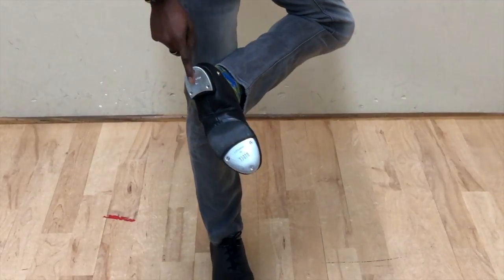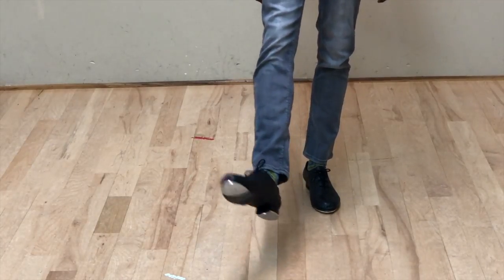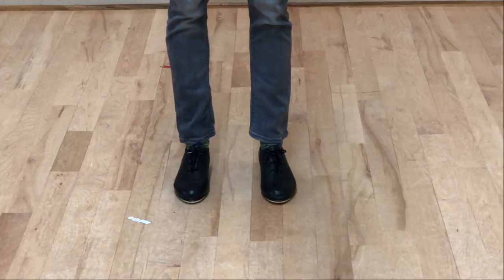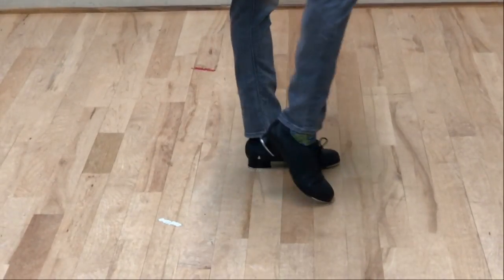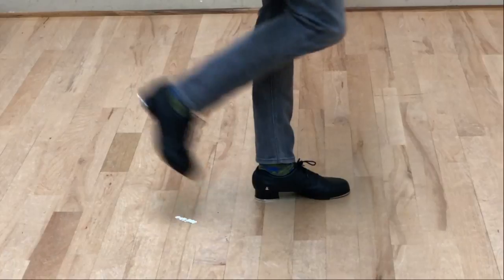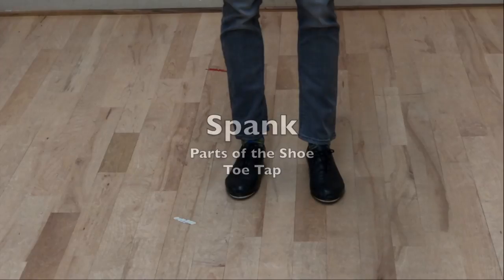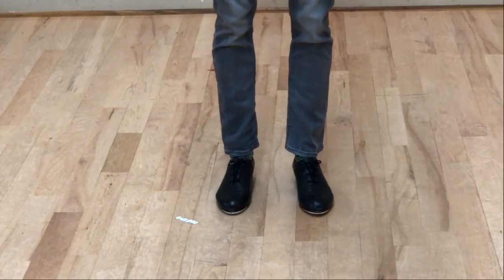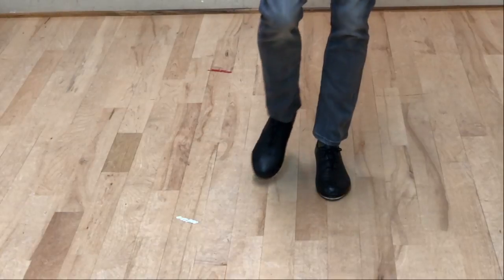Matthew Beginning Tap Basics